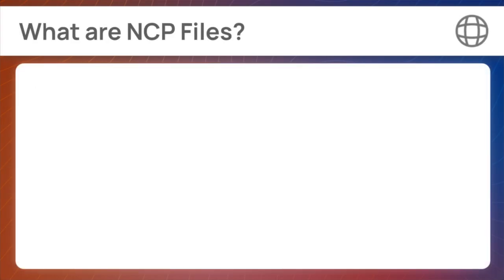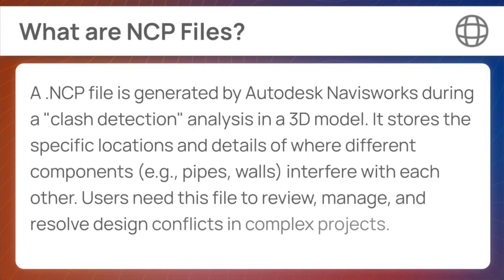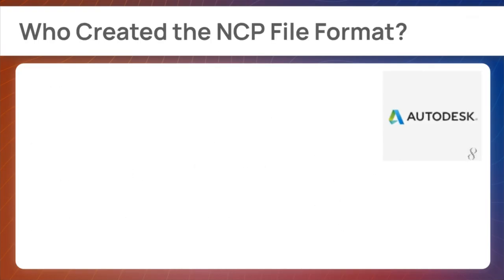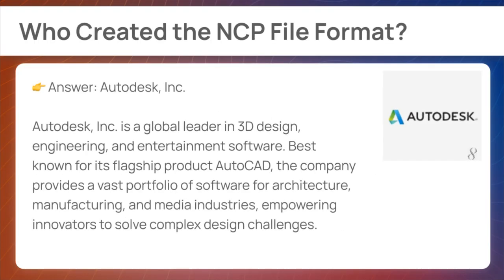How to Open NCP Files (Navisworks Clash Point)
If Navisworks Clash Point File won’t open in Windows, you’re not the only one. I’ll show you how to open, view, and fix NCP files step by step. 🪄✨ File Access Tool (Recommended)

A .NCP file is generated by Autodesk Navisworks during a "clash detection" analysis in a 3D model. It stores the specific locations and details of where different components (e.g., pipes, walls) interfere with each other. Users need this file to review, manage, and resolve design conflicts in complex projects.

The .NCP file is a binary, proprietary data file designed for efficient storage and rapid loading of clash result metadata. It contains pointers and coordinates that reference the main Navisworks model files (.NWC, .NWF) rather than duplicating geometry, making it a lightweight and performant way to manage thousands of clash points.

▶ Understanding the NCP Format:

- Correct system errors that interfere with NCP files
- Identify compatible software for opening the NCP file
- Exporting for Reports
- Find out what type of data the NCP file holds
- Opening in Navisworks
- See where the NCP file format came from
- Fix mismatched NCP file associations in Windows
- Reviewing Clash Results

▶ Programs That Open NCP:

Autodesk Navisworks (Autodesk, Inc.)

🛠️ Troubleshooting Steps:

1️⃣ Opening in Navisworks

Launch Autodesk Navisworks Manage and open your federated model NWF or NWD file. Use the Clash Detective panel to import the NCP file containing saved clash results. The clash data integrates into your current session displaying clash points in the 3D model with associated comments status and resolution information from previous coordination sessions.

2️⃣ Reviewing Clash Results

Open the Clash Detective panel after loading NCP data. Browse the clash list to review individual clashes with their associated 3D viewpoints. Click clashes to navigate the 3D view to the conflict location. Review comments status and assignment information to understand the coordination history and current resolution state for each spatial conflict.

3️⃣ Exporting for Reports

Export NCP clash data to reports using Navisworks reporting tools. Generate XML HTML or PDF reports listing clashes with screenshots descriptions and metadata. Distribute reports to project teams for review and resolution. Custom report templates accommodate specific project requirements ensuring clash documentation meets owner contractor and design team needs.

Timestamps:

00:00 - NCP File Details
00:23 - Understanding NCP Files
00:44 - NCP File Structure Explained
01:05 - Top NCP Editors
01:21 - Steps to Open NCP
01:50 - Handling NCP Errors
03:03 - Universal Software Methods